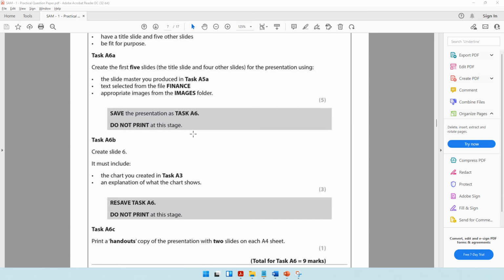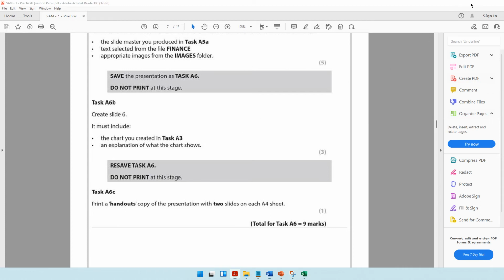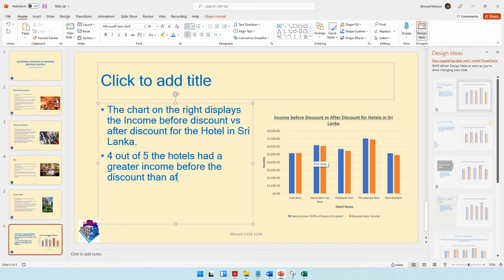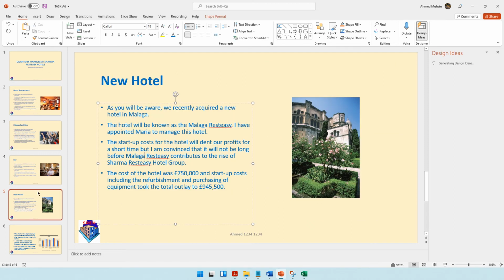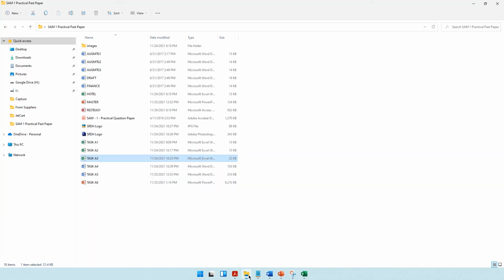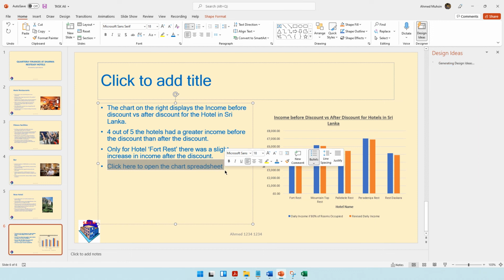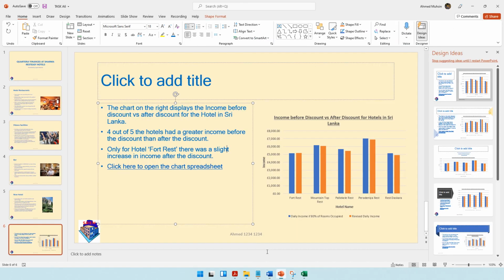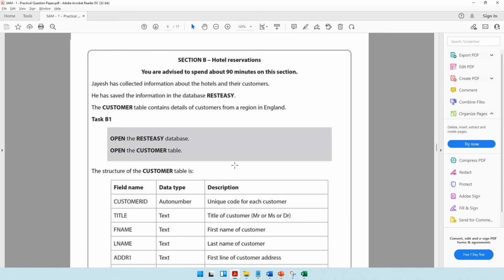SAM 1 - Presentation - Part 2 - Edexcel IGCSE ICT Practical Exam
Sample Assessment Material 1 - Presentation - Part 2 - Edexcel IGCSE ICT Practical Exam